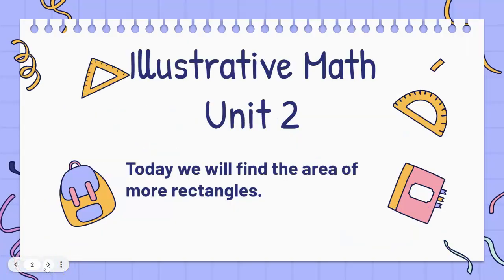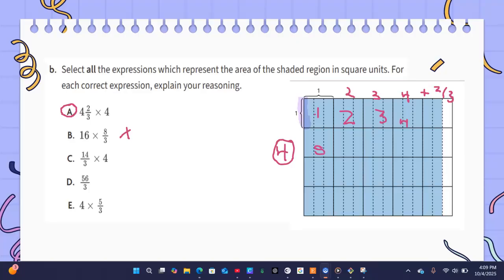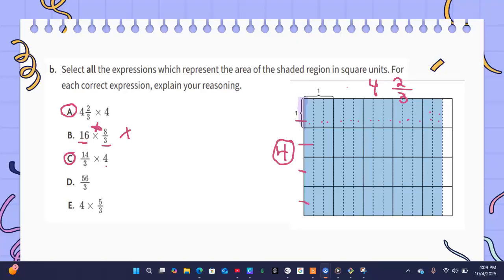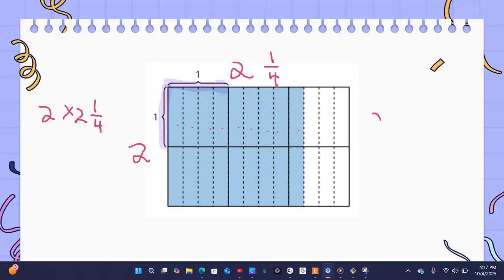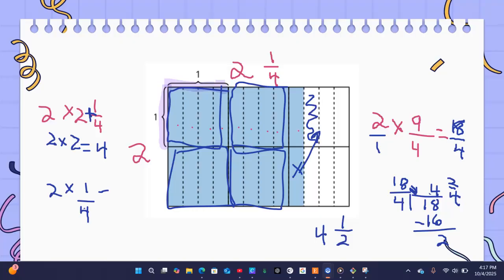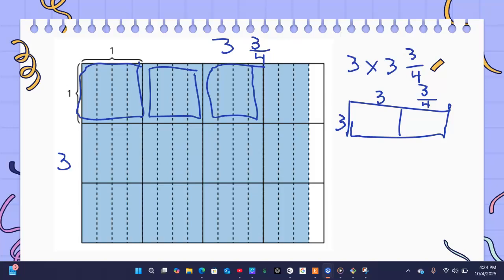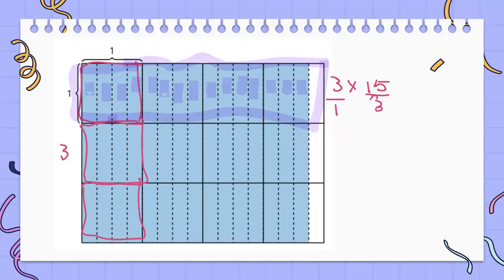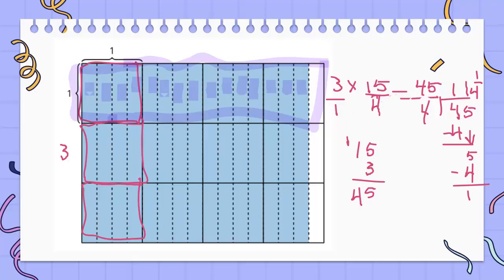Illustrative Math Grade 5 Unit 2 lesson 11 Multiply Fractions Greater Than 1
In this Math Made Possible lesson, students will learn how to find the area of rectangles when one side length is a fraction greater than 1. 🟩

We’ll build on what we already know about multiplying fractions by whole numbers and use visual models to understand how fractional side lengths change area.

👩‍🏫 Perfect for:

4th and 5th grade teachers

Homeschool families

Parents supporting math at home

Tutors or interventionists

Students reviewing area concepts

📘 Learning Goal:
Find the area of rectangles where one side length is a fraction greater than 1.

Illustrative Math Grade 5 Unit 2 Lesson 12